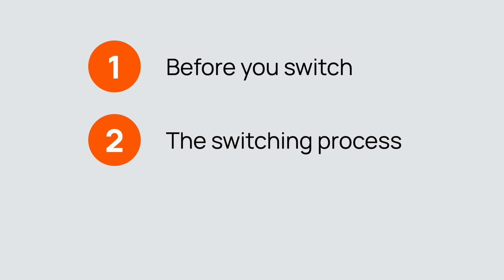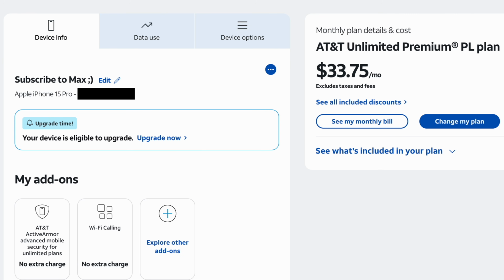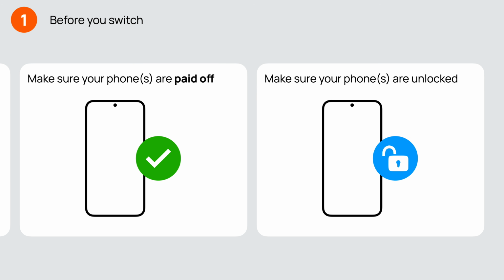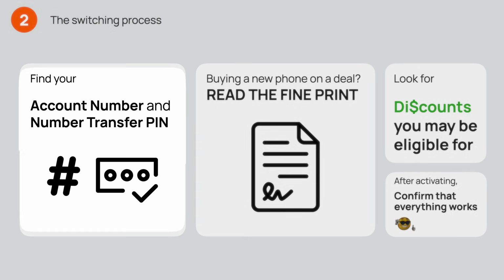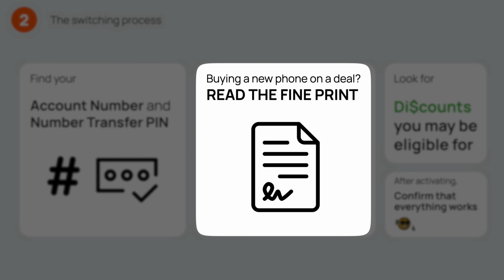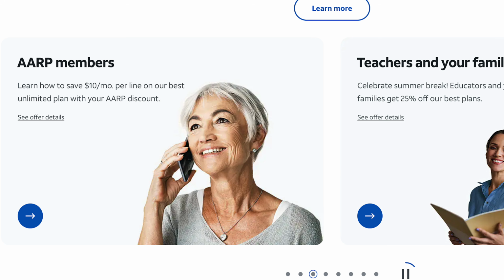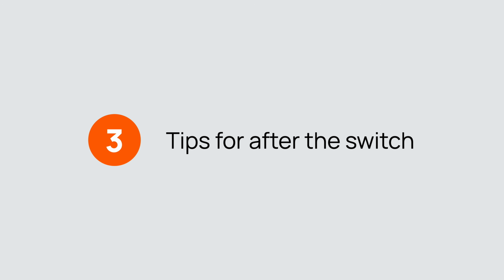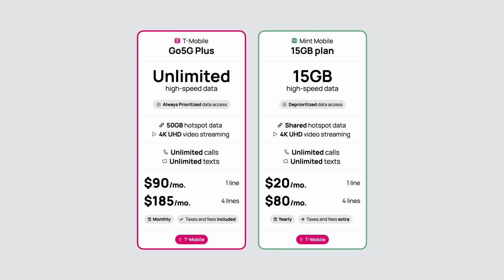The ULTIMATE Guide to Switching Wireless Carriers (2025)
Switching your wireless carrier can seem complicated, or even overwhelming. But it’s actually shockingly easy, and I’ll help you through every step of the process in this video. I’ll show you how to keep your phone number, make sure your phone situation is settled, and help you save even more after the switch. As someone who has switched carriers 3 times, I can tell you it is so liberating to be able to freely move carriers as you see fit.

I'm Max, and I make videos about phone plans and wireless. My goal is to give you information on mobile carriers and plans to help you pick the one that’s best for you. I review carriers and give you my recommendations so you can get the info you need.